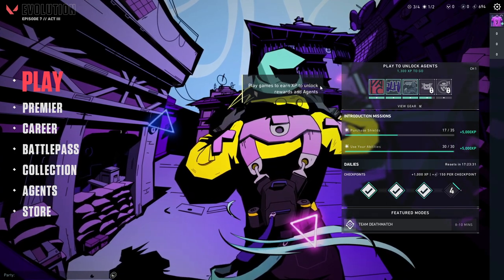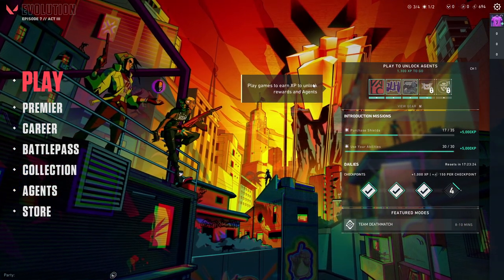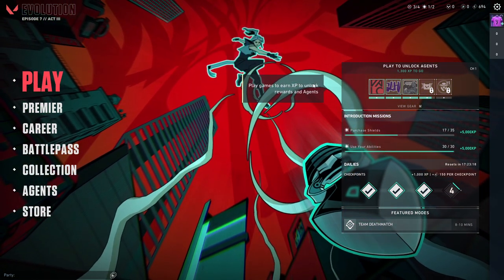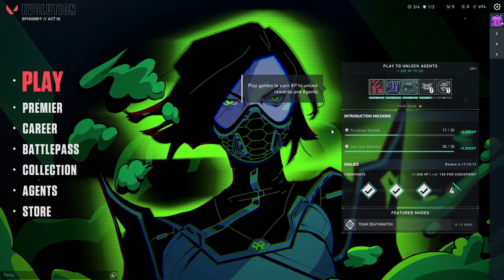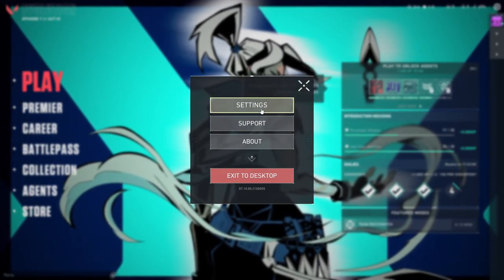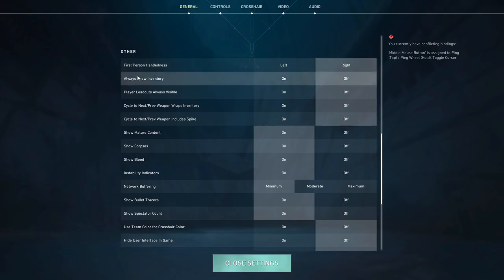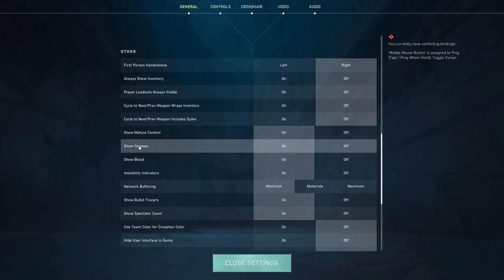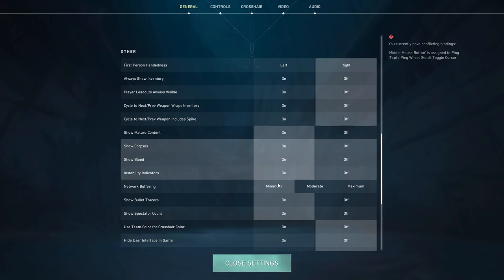How To Turn ON / OFF Mature Content in Valorant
In this video I will show you How To Turn On Off Mature Content in Valorant It's really easy and it will take you less than a minute to do it!